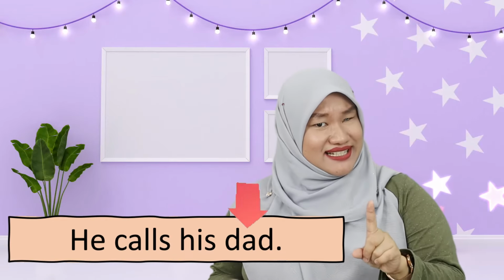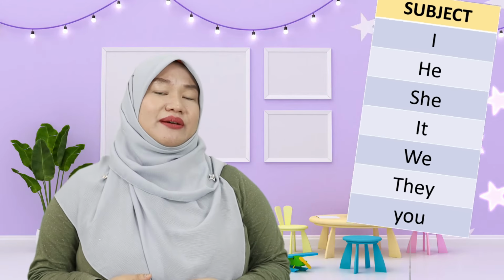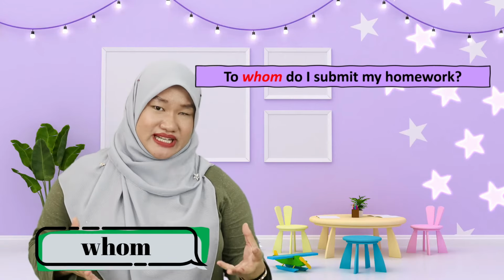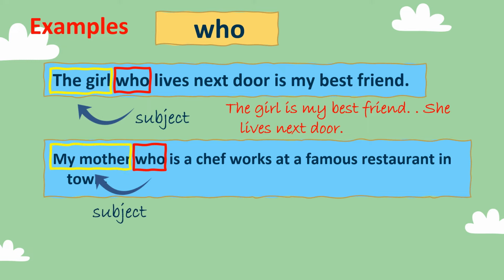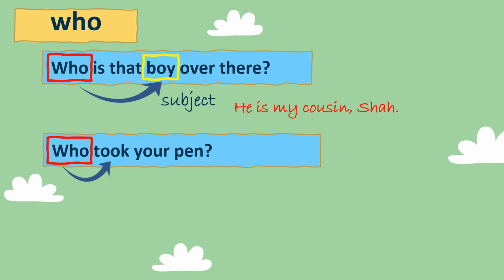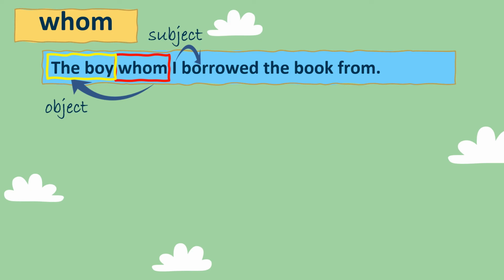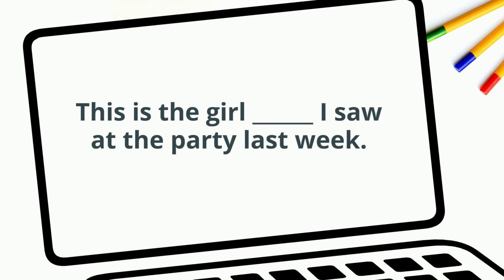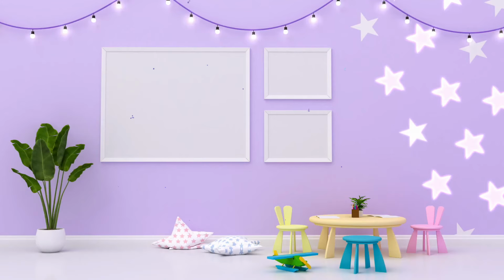ENGLISH YEAR 6 | WHO VS. WHOM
HEY ALL, YES YES I KNOW THEY ARE SO CONFUSING.

Well, you're in luck because I have prepared an easy to understand explainer video for this topic well at least I hope this could help.

remember ya practice practice.

Here you go! Your quiz link!

There is a certificate for you as well!

Xoxo
Madam Zetty